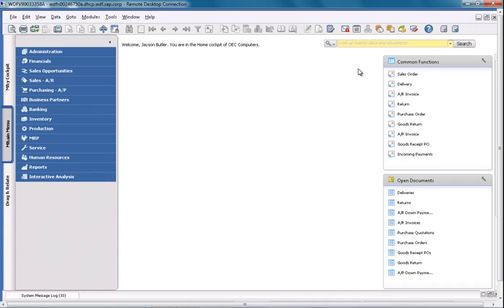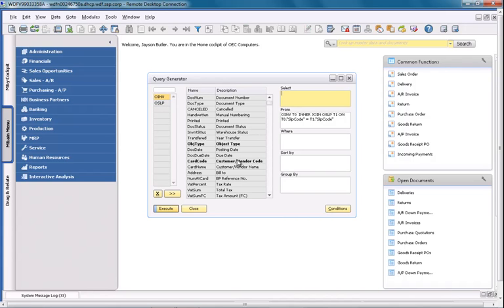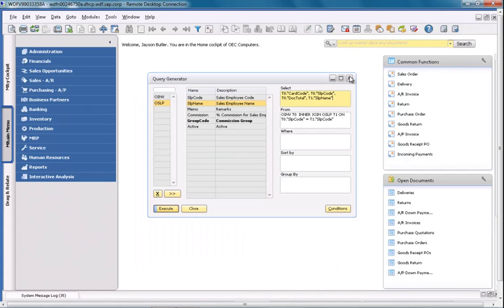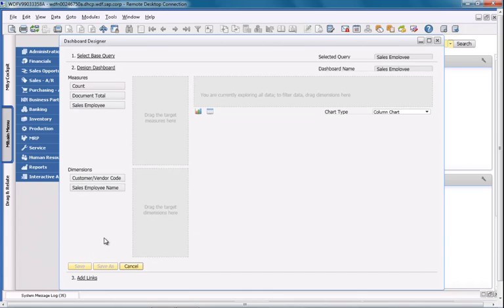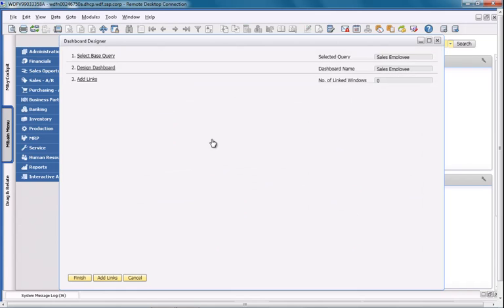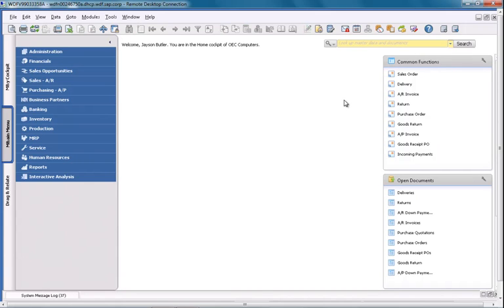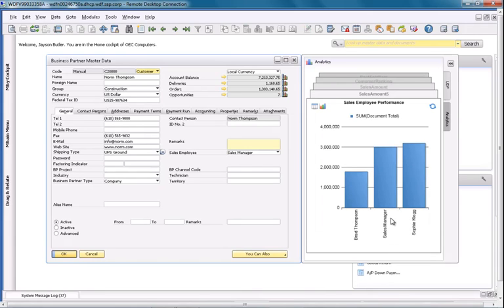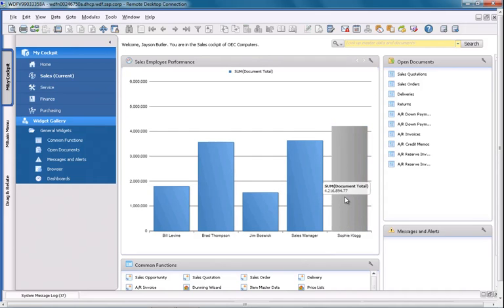SAP Business One on HANA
This video shows SAP Business One as a worlds first!  Running on an in-memory database!